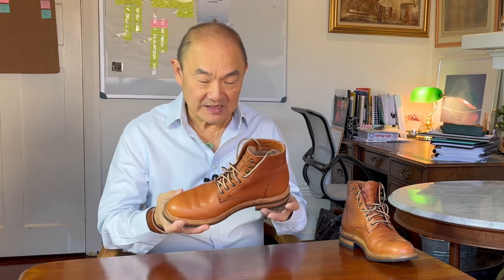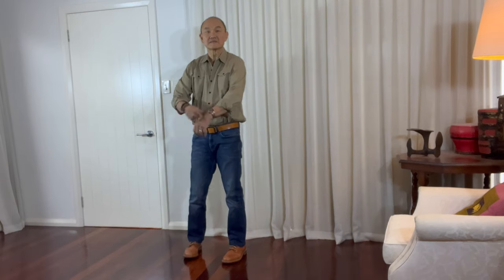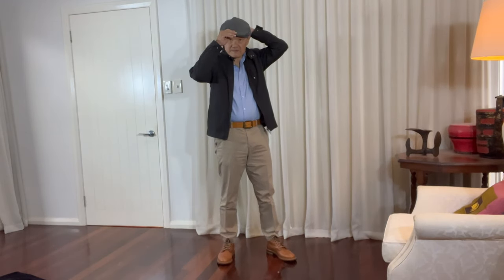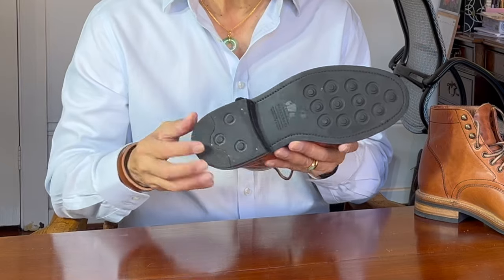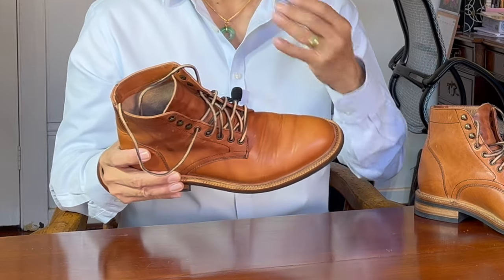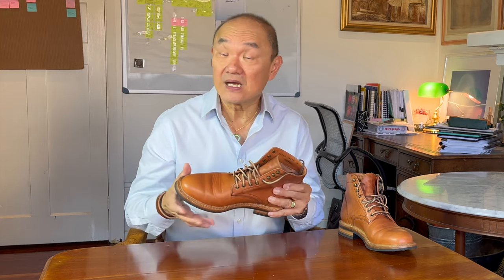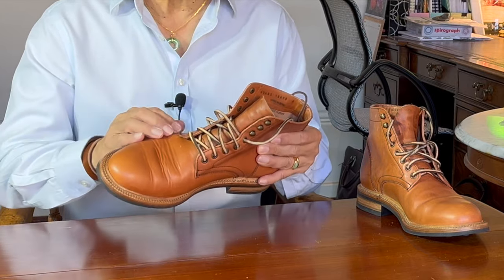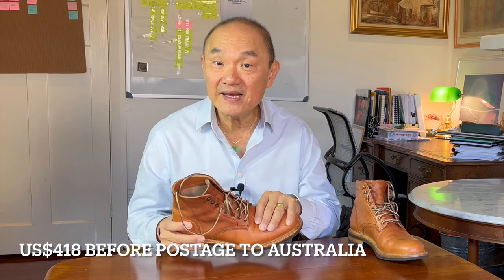Parkhurst Allen Service Boot in Horween's Natural Dublin - Full Review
Horween’s Natural Dublin is a beautiful veg-tanned leather that shouts patina, in a glorious late sunset colour. I’ve been after Parkhurst’s version for a few years now, and finally got this one, in their Allen model.

Chapters
00:00 Introduction
00:34 Welcome
01:05 Style and Aesthetics
02:05 What to wear
04:40 Brand, Materials, and Construction
09:59 Leathercare
11:36 Sizing, fit and comfort
13:21 Value
14:14 Summary